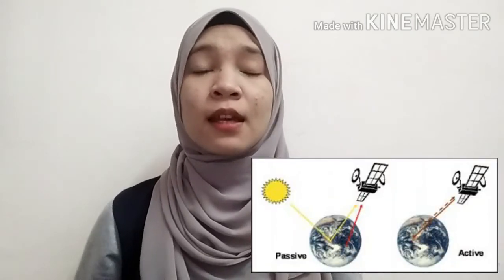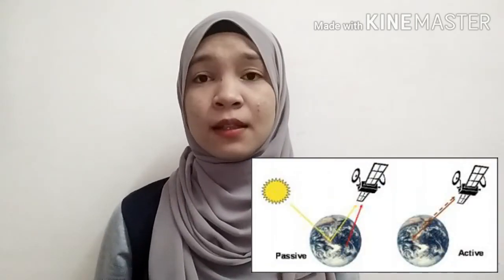Technology in Remote Sensing